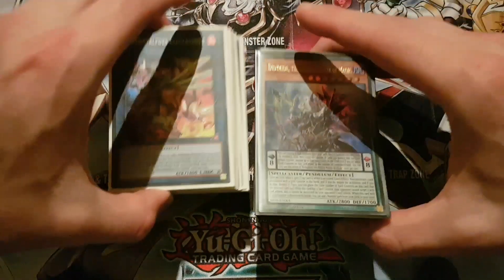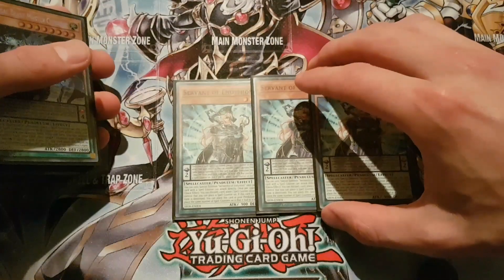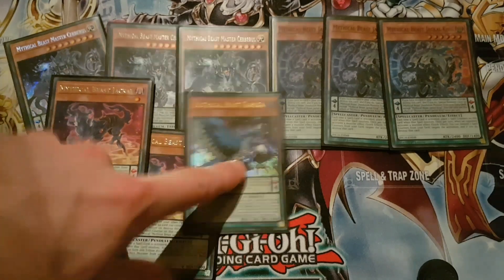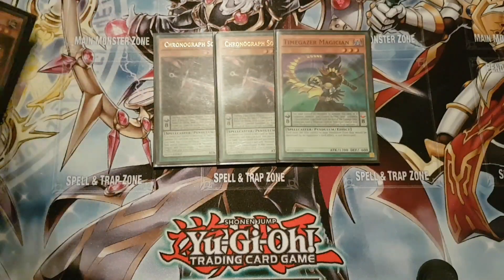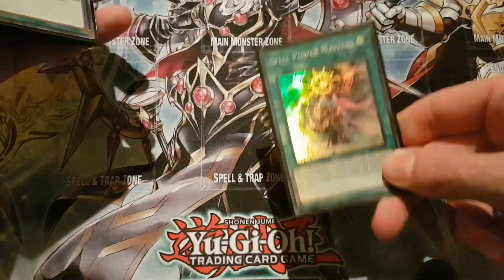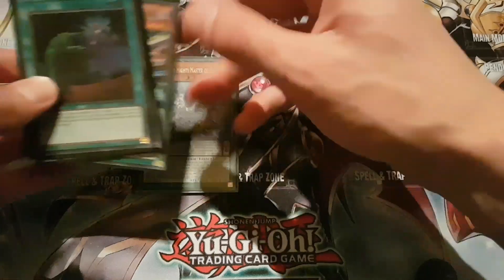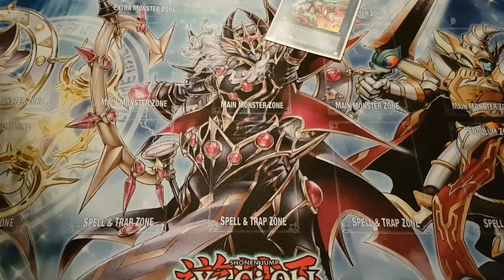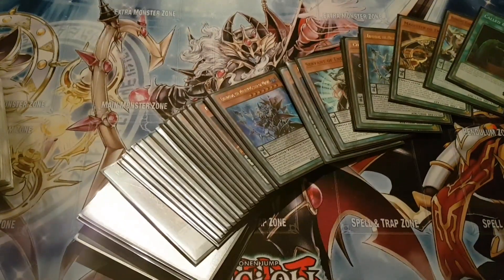Yu-Gi-Oh! Mythical Beast Endymion Deck Profile !!!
Thank You for watch hope u all enjoyed